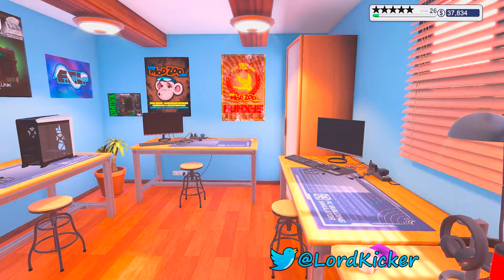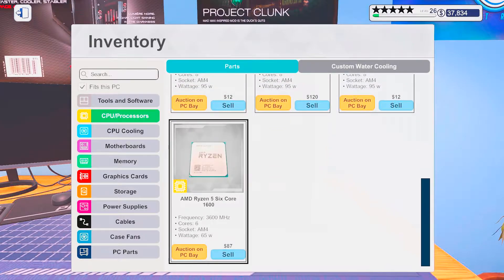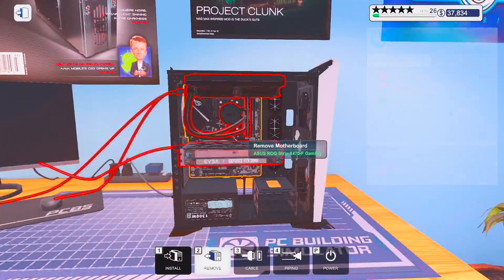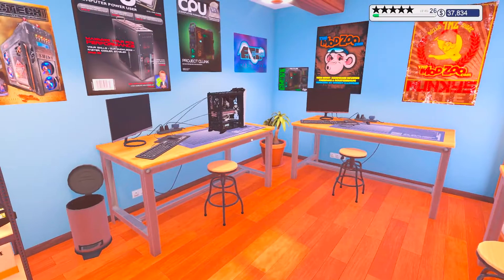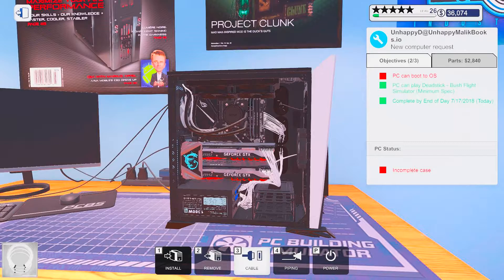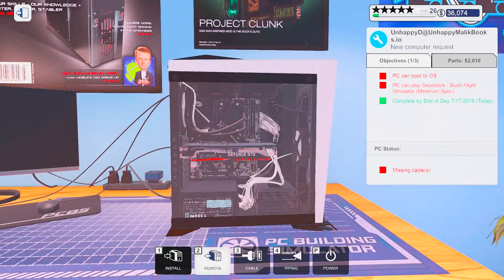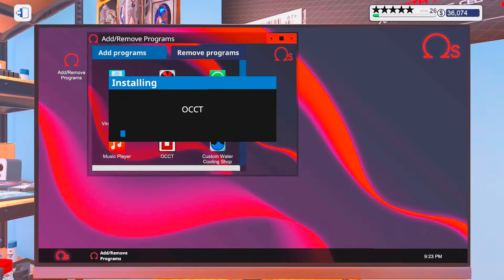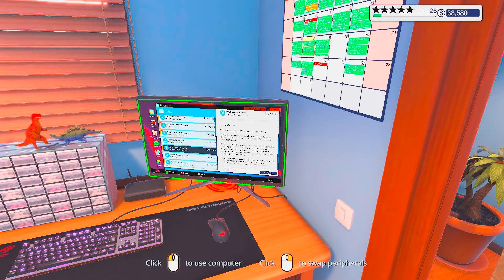Let's Play PC Building Simulator EP359